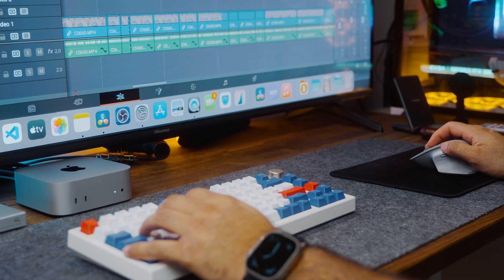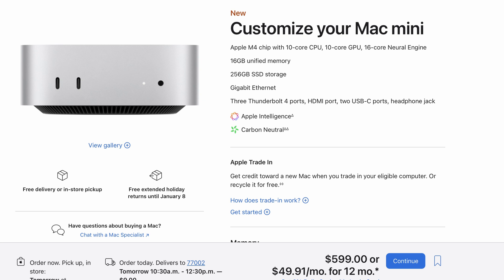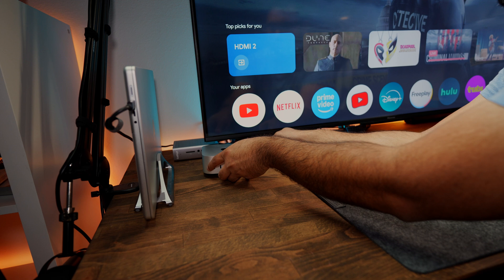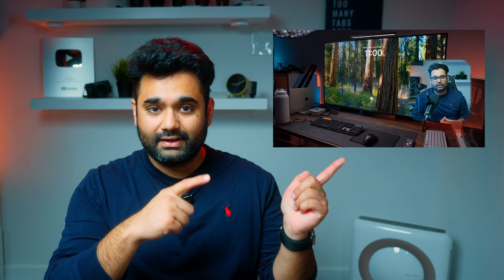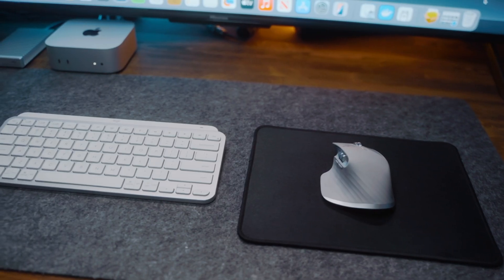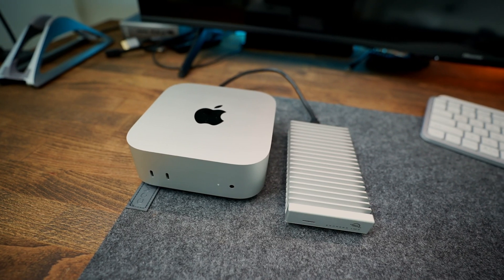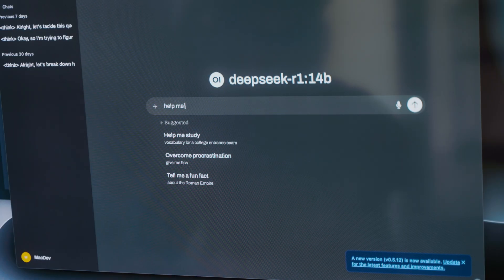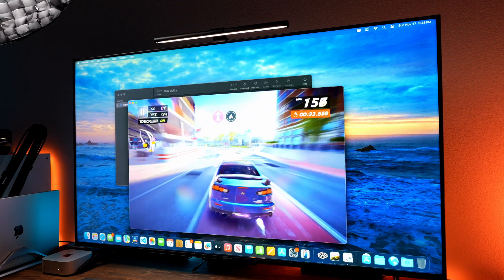Mac Mini M4 After 3 Months - The SHOCKING Truth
In this video, we dive into the M4 Mac mini, testing its performance for tasks like 4K video editing, 3D modeling in Blender, running AI models, and even light gaming—despite its compact size and base price of $599. I'll share my real-world experience after two months of daily use, including pros, cons, and my solution to its storage limitations. From impressive CPU and GPU performance to helpful accessories and connectivity options, this Mac mini punches above its weight. Is it the right choice for you? Watch to find out!

💵 Product Links
M4 Mac Mini

Hisense U6 4K 55 Inch

MX Master 3S Mouse

MX Key Mini Keyboard